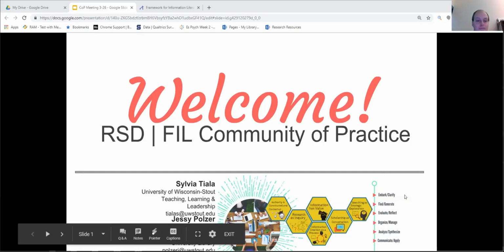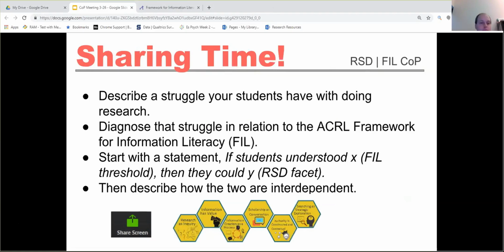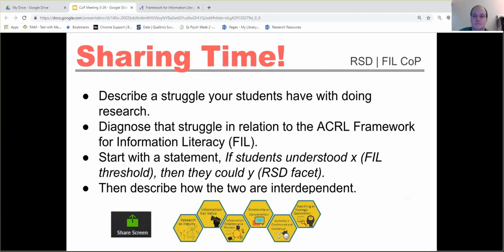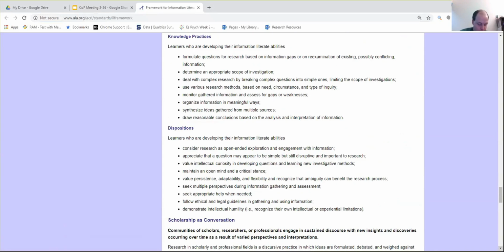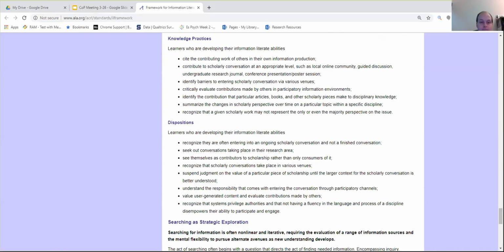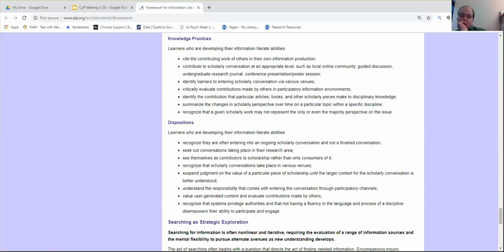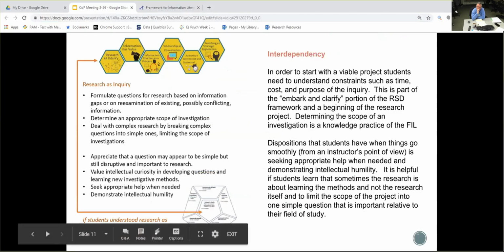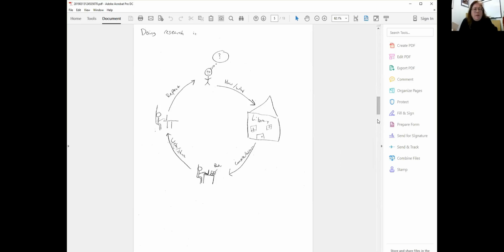RSD FIL CoP 3 26 2019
This online discussion connects class assignments with the ACRL's Framework for Information Literacy.  Finding faculty blind spots, and looking at threshold concepts required for assignment completion is discussed.